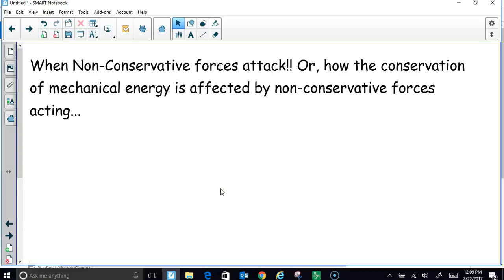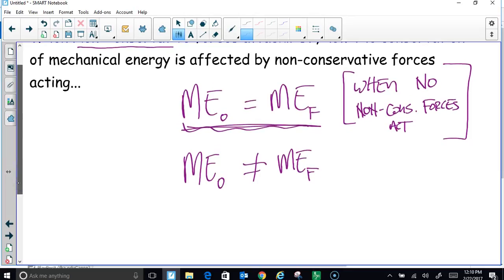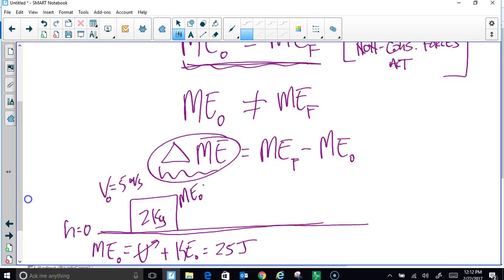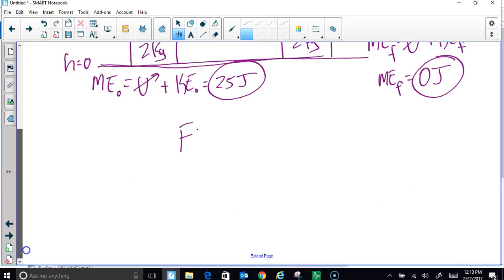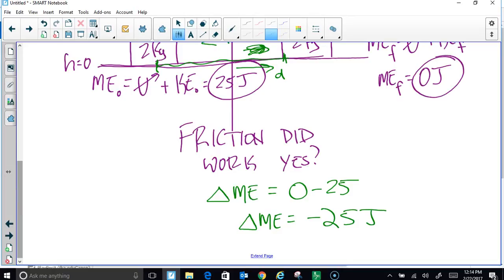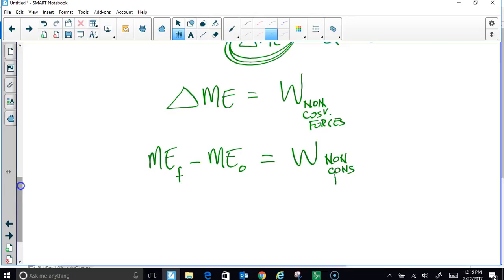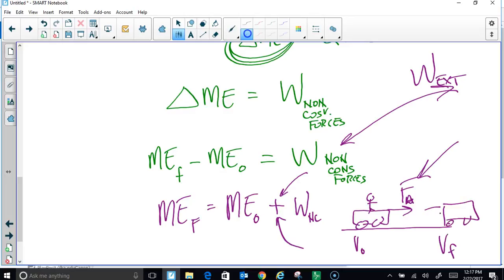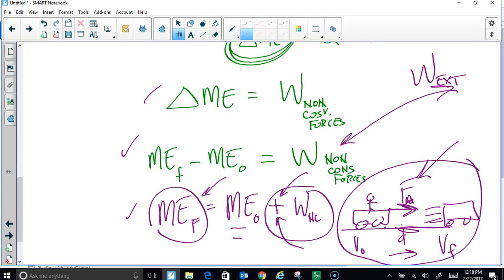Non Cons Forces and Mechanical Energy